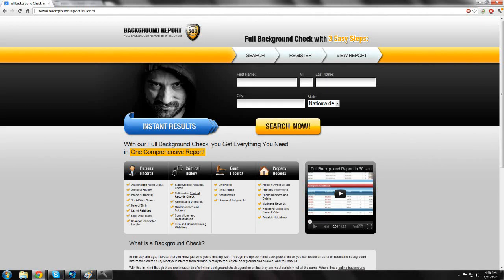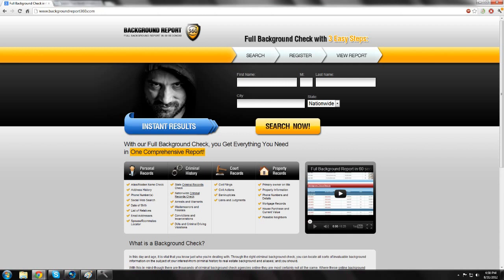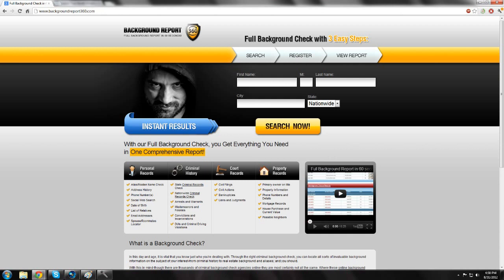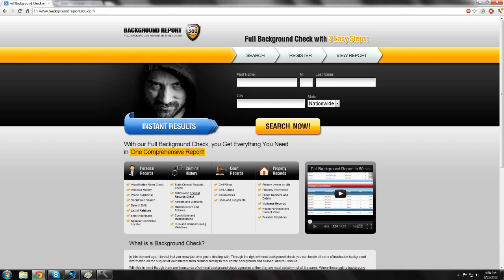Real and Honest Backgroundreport360 Review!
Backgroundreport360.com is one of the best sites to use for background checks.
This is a great website because it has so many different uses. There are always the obvious uses such as doing background checks on possible people to hire as well as people who already work for you.

On the other hand you can use this on your neighbors to see if they're hiding anything or use it on that guy you met at the bar. By doing this you can keep either yourself or your family safer.

Backgroundreport360.com is easy to use all you really need is a name and you can narrow down the search from there. Some of the things it'll show you are things like address history, phone number, arrests, warrants, civil filings, civil actions, and property records.

All of these things are given to you unlimitedly for $39.90 and this will allow you to do this for an entire year. If you only need to look up one person one time then it'll cost you $29.95.

So if you plan on using this more than one time you might as well purchase the yearlong option and that way you can really get your worth out of it.